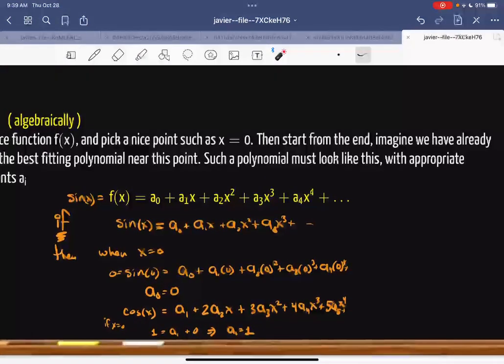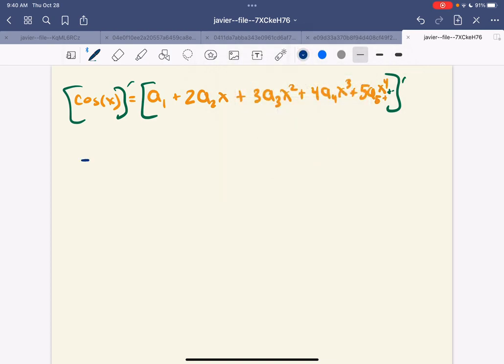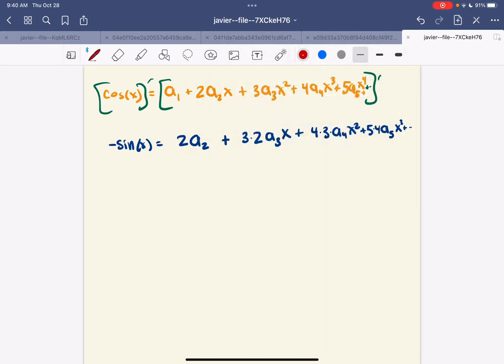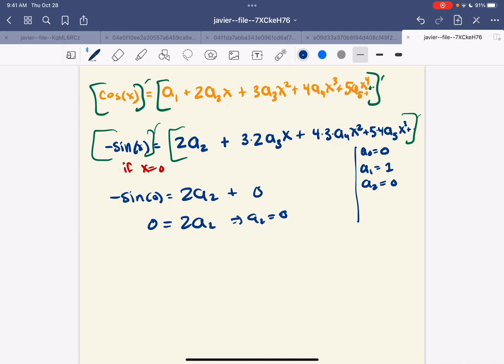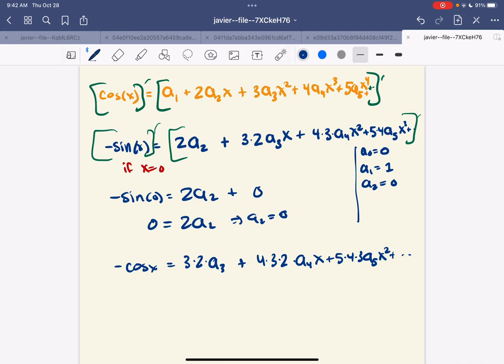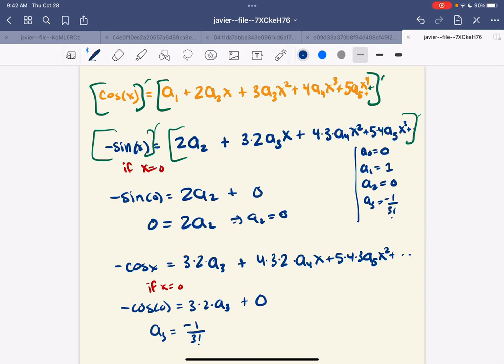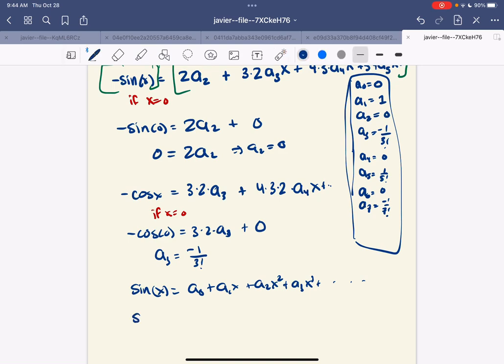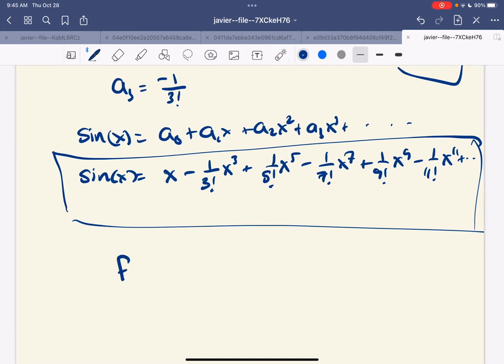taylor Expansion part b